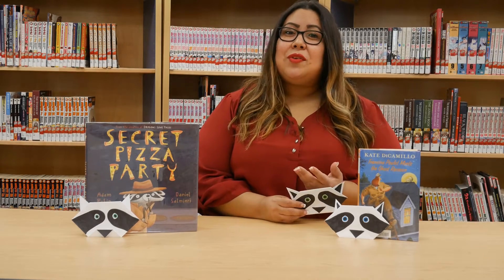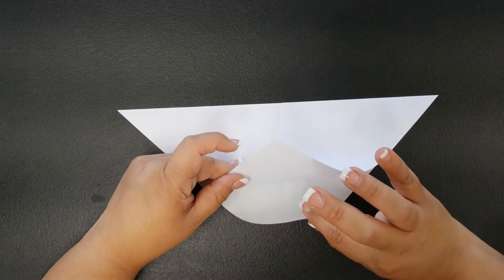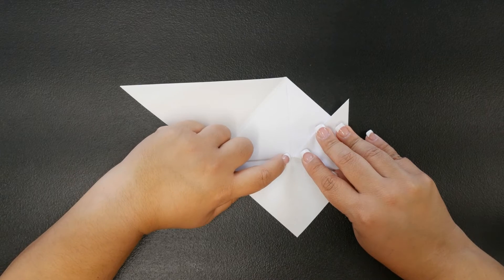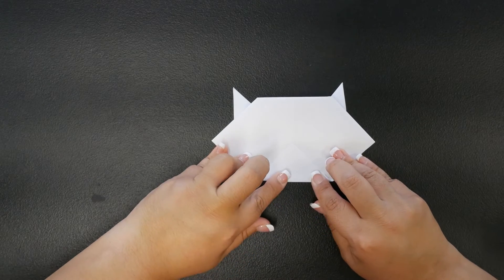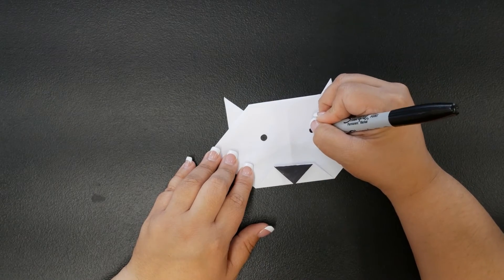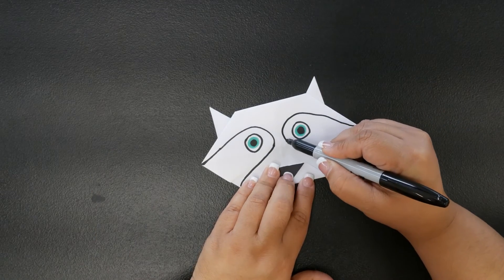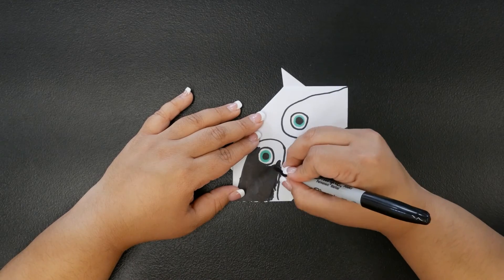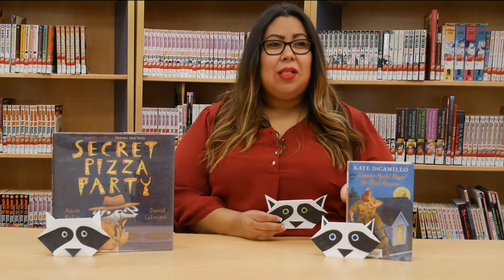Origami with Ms. Cynthia - Raccoon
Another fun episode of Origami with Ms. Cynthia is here as she teaches you how to make a super cute raccoon!

Learn more about the Buckeye Public Library System Summer Reading Program